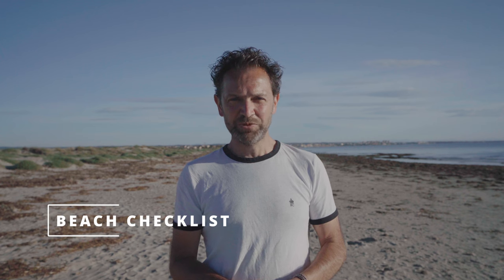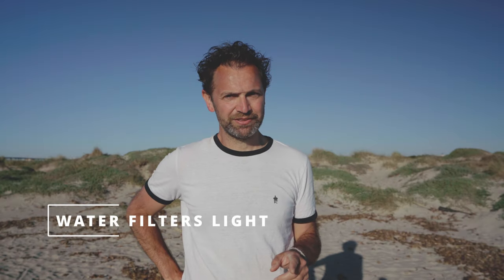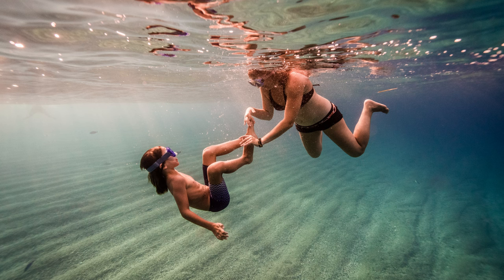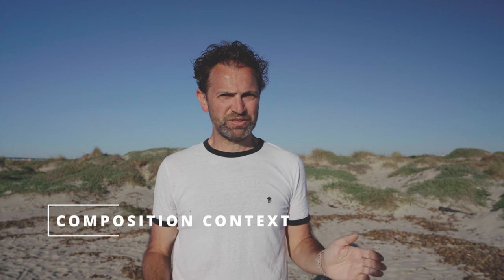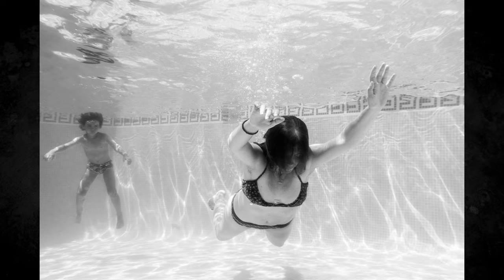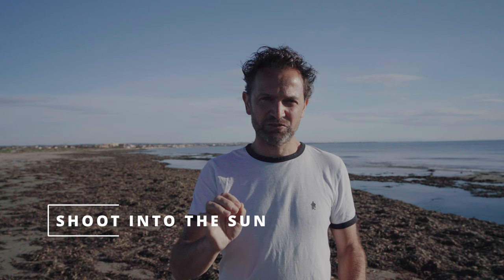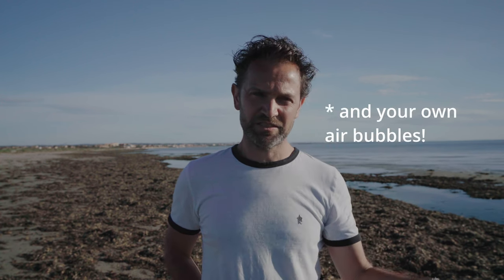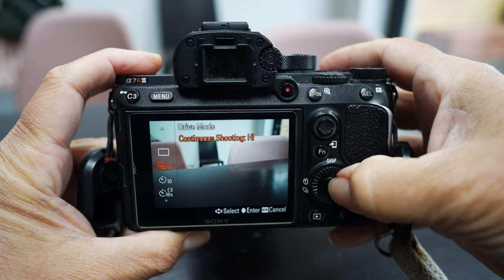Underwater photography tips for beginners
Key tips for those starting out in underwater photography. Some of the best habits to get into when taking photos under the water so that you'll be taking good photos from the beginning.

From learning your camera, having a checklist before getting in the water and then what to focus your attention on once you start taking photographs when you're swimming.